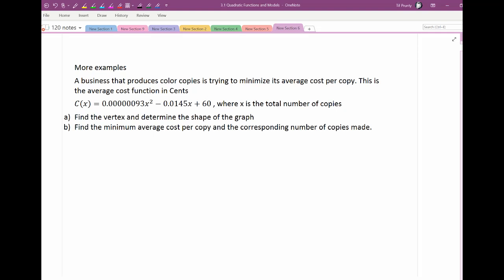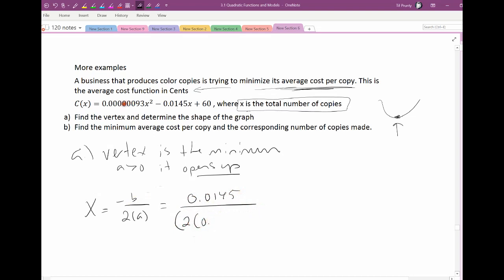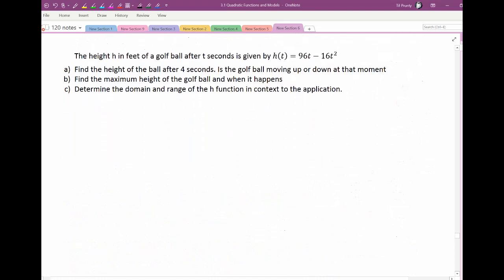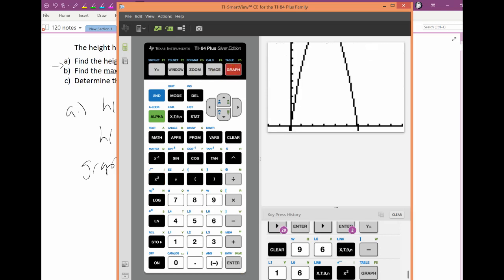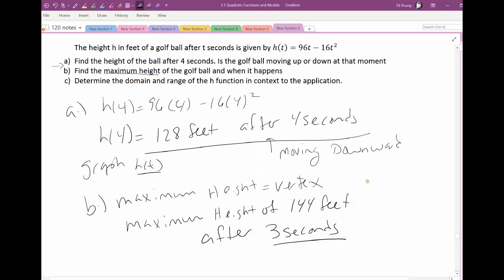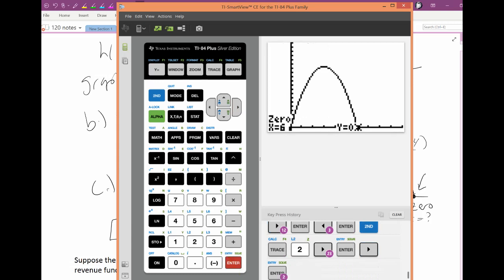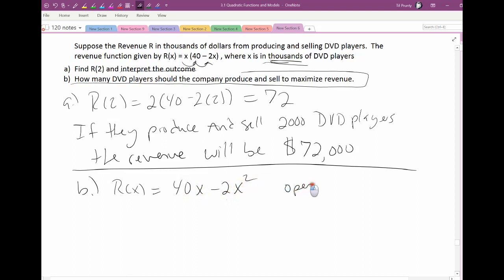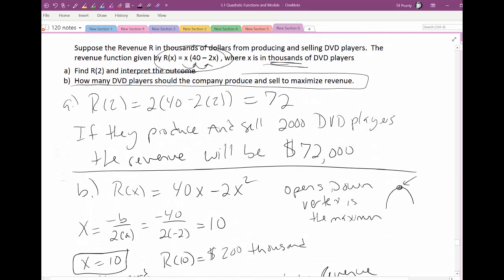3.1 video 9 applications quadratics given the function types